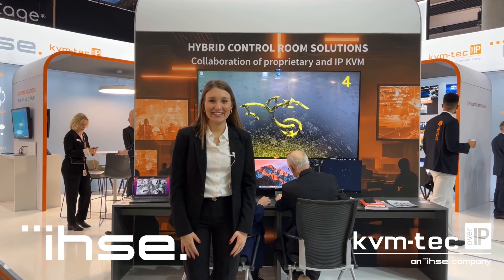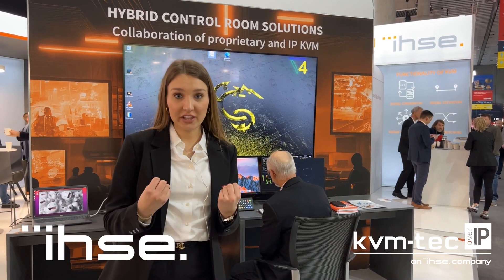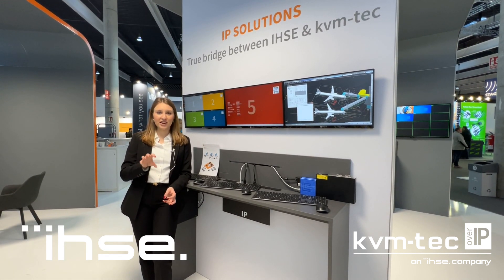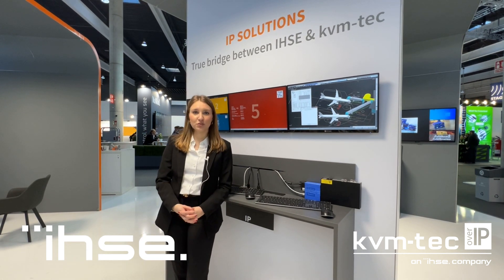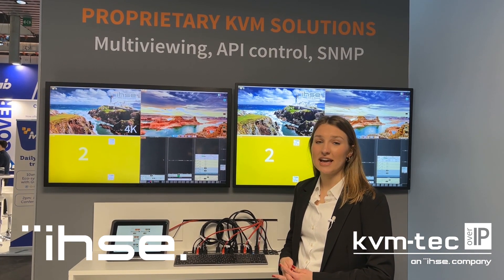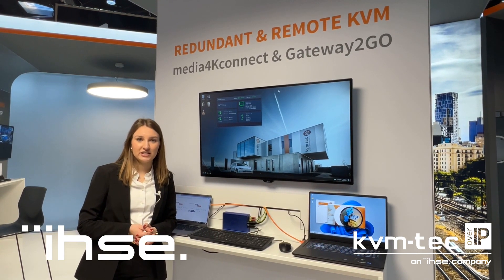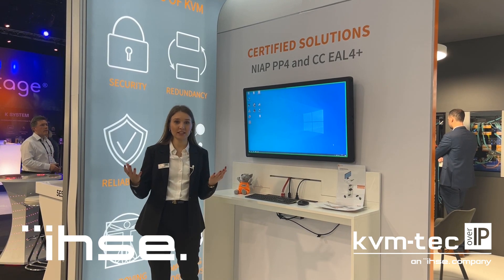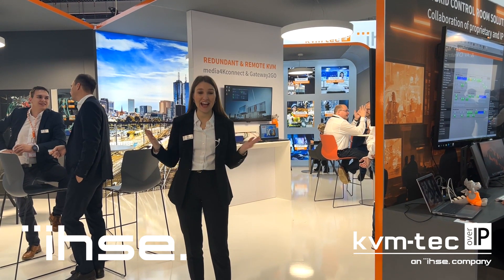Cyber-Security & KVM solutions: IHSE at the ISE 2023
Reliable cyber-security solutions for mission critical applications & hybrid KVM solutions at the Integrated Systems Europe 2023:

Marketing Team Leader Lena Fehr takes you through the highlights of the IHSE and kvm-tec booth offering live demos of proprietary KVM and KVM-over-IP systems.

Visitors get to find out more about our new common criteria certified products, hybrid control room solutions, Scalableline and much more!